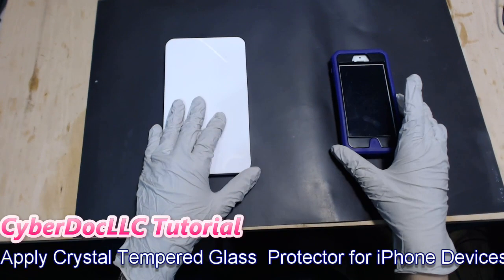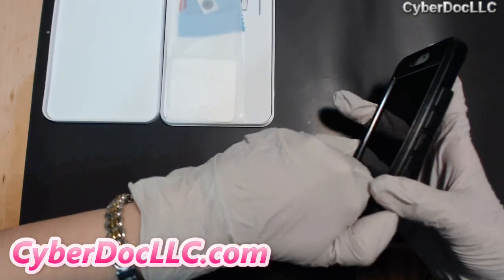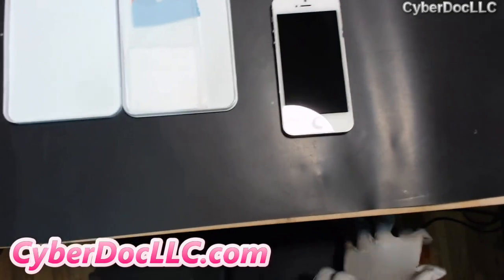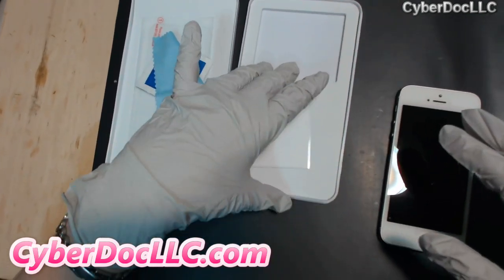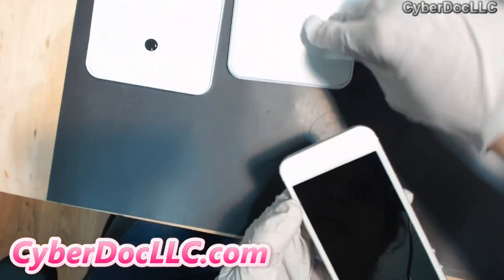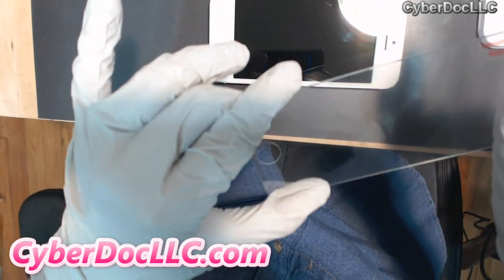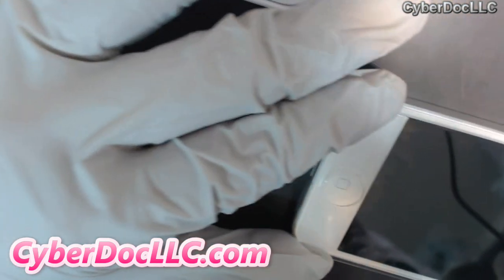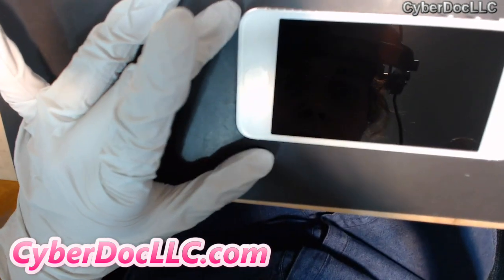Crystal Protector tempered glass for iphone 5 5C 5S CyberDocLLC.com tutorial